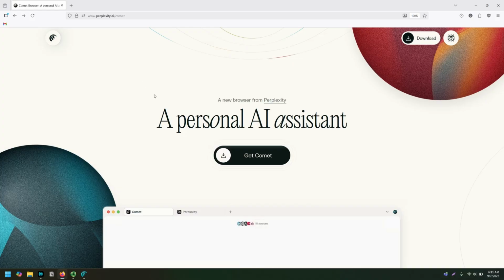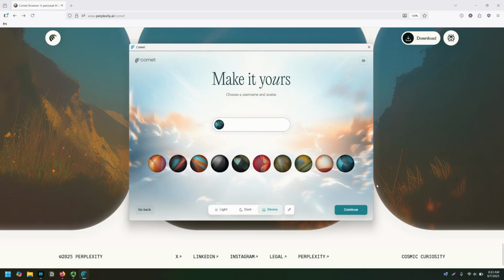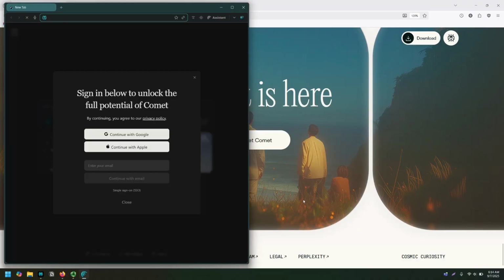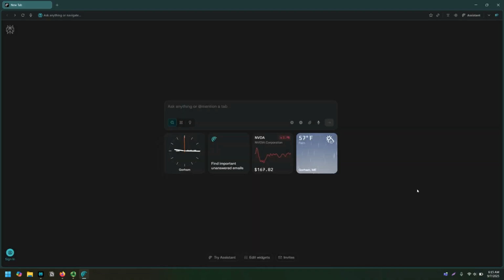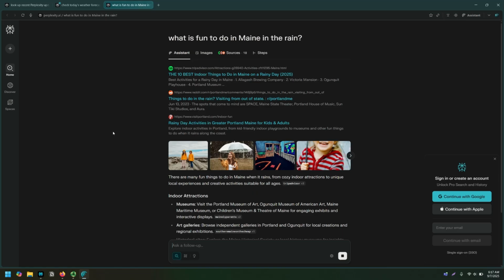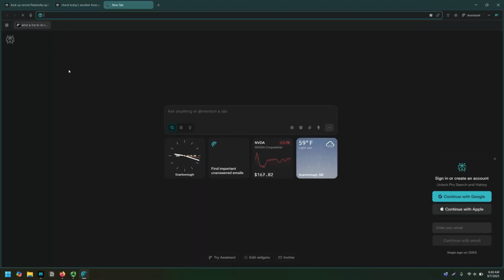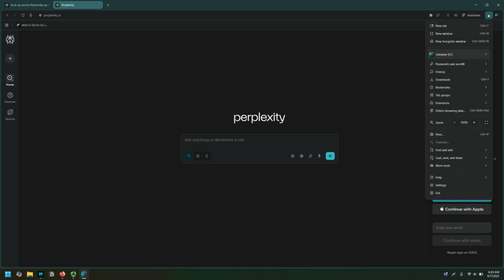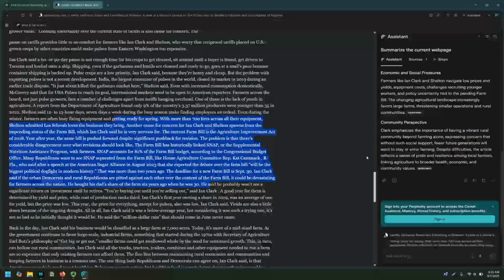Summer 2025 GenAI Tutorials - Comet Browser